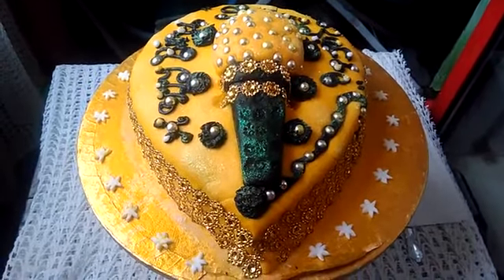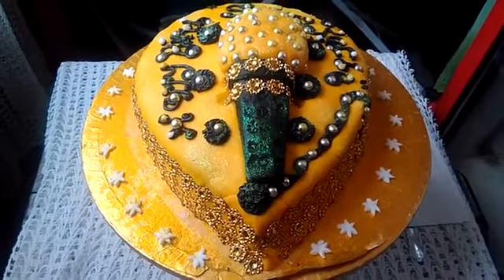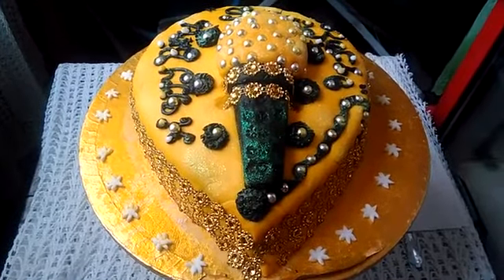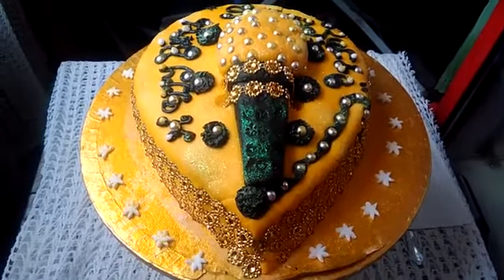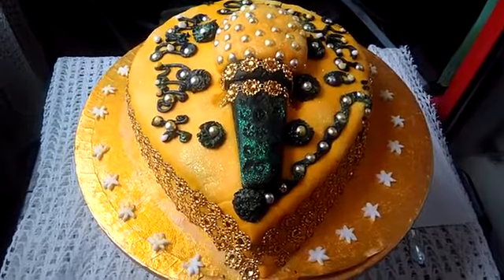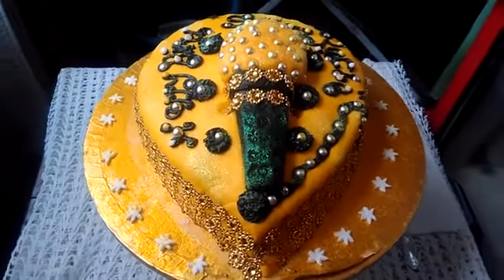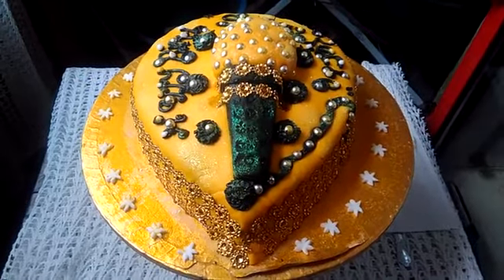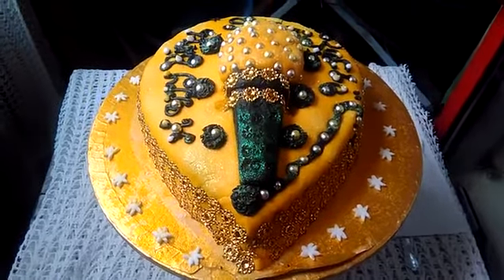GRANDE FINALE OF OUR FONDANT MICROPHONE CAKE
OUR VIDEOS GIVES MORE INSIGHT INTO SUGARCRAFT WHICH MAKES OUR TUITION EXTRA DISTINCTIVE.